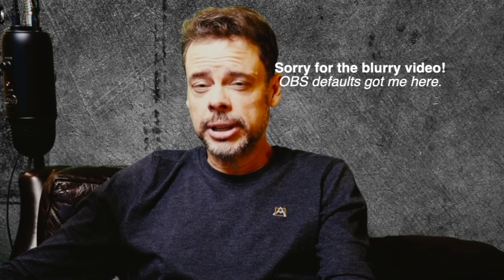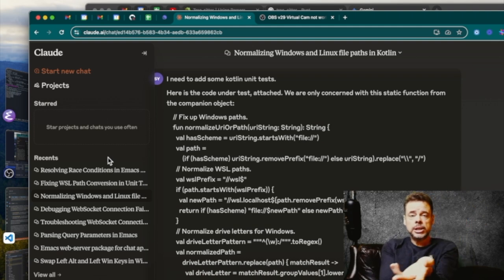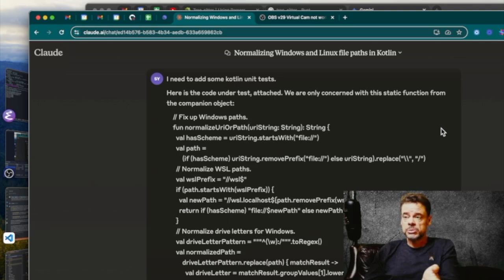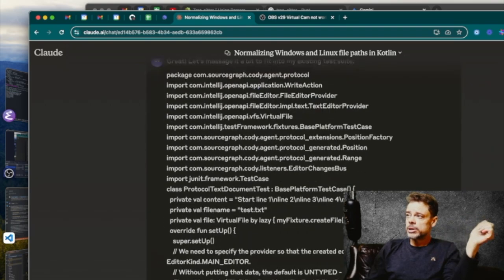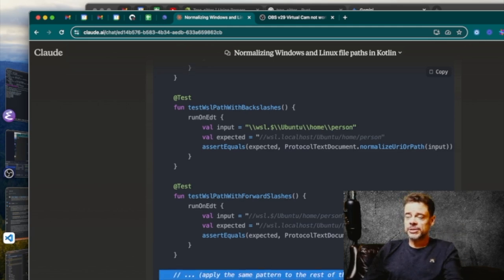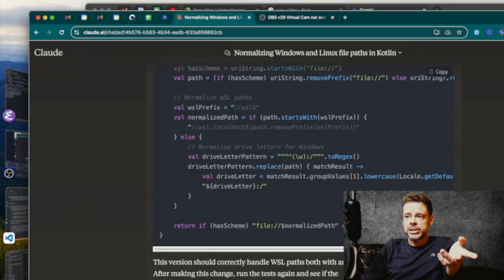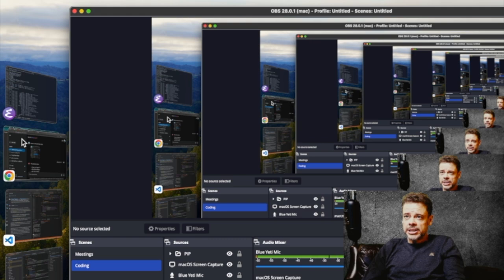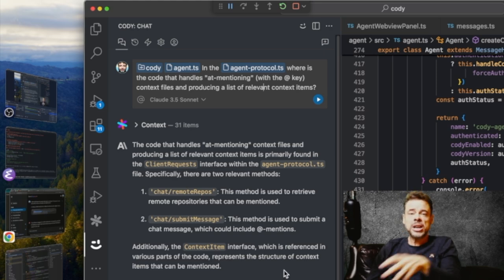Chat Oriented Programming (CHOP) in action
Learn all about CHOP (Chat Oriented Programming)!

Join Steve Yegge as he breaks down this new LLM-based programming method. Learn how it’s revolutionizing coding by making large language models your first stop for debugging, designing, and more. Learn how to tackle real-world programming challenges, and discover why Google searches signal desperation in modern coding.

Start CHOPing now and transform your programming workflow!